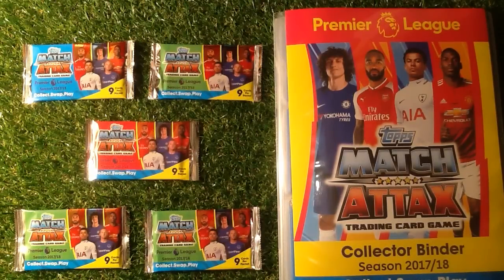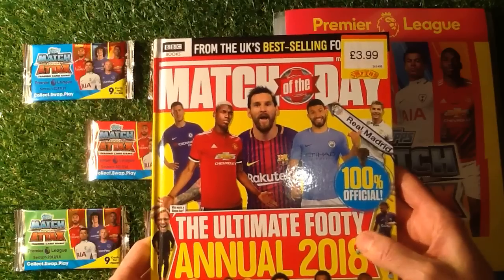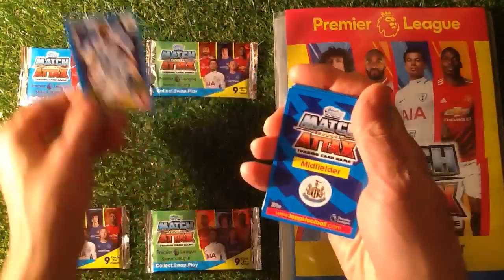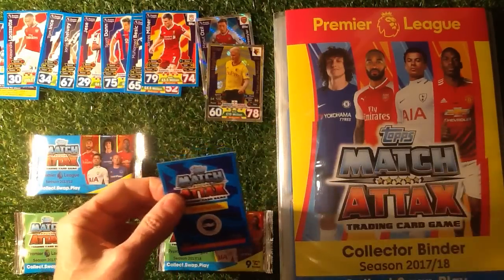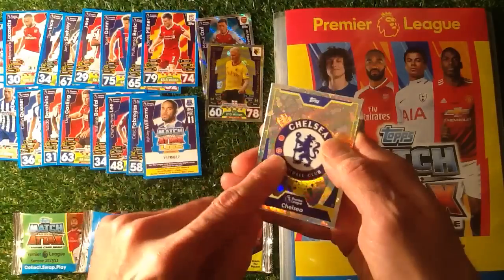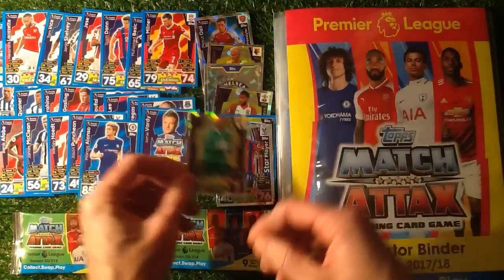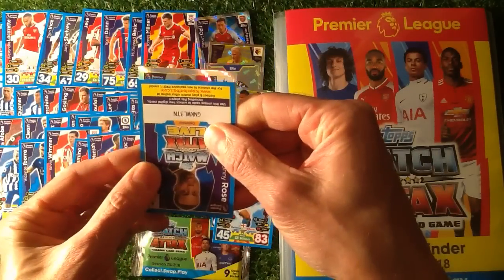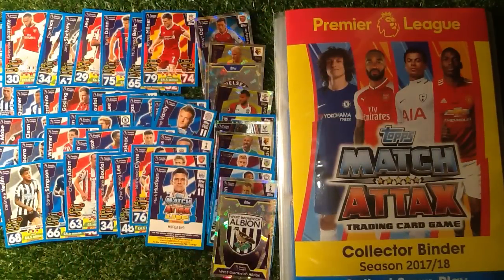Topps Match Attax (2017/18) In Search Of DE BRUYNE Part 6 🌍😎🌍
In this video i continue my search for DE BRUYNE from the Match Attax 2017/18 Packets
This is part 6 of the series where i go in search of one of the signed DE BRUYNE cards that have been hidden somewhere in the world .
So far i have failed in my search for him but he is out there somewhere .